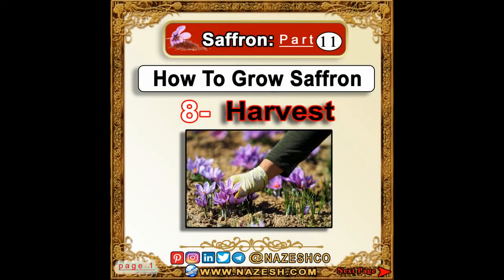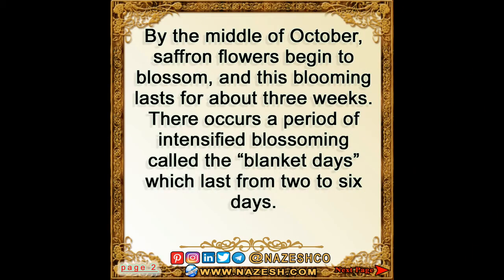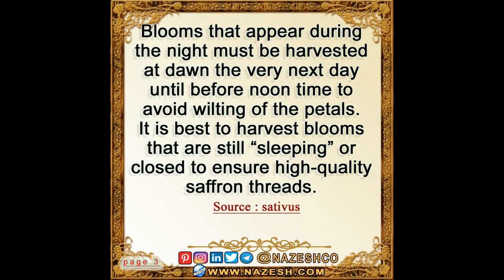Saffron (Crocus sativus) part 11 : How To Grow Saffron ➡️8- Harvest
By the middle of October, saffron flowers begin to blossom, and this blooming lasts for about three weeks. There occurs a period of intensified blossoming called the “blanket days” which...